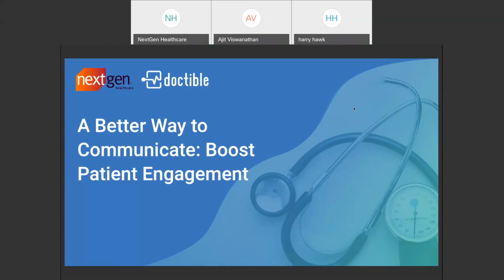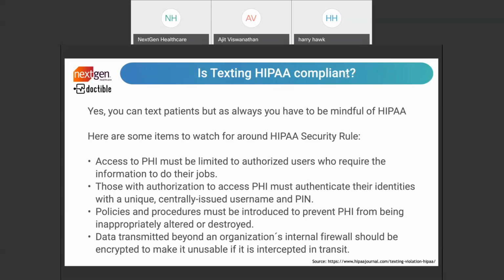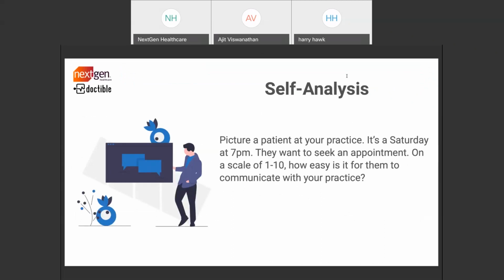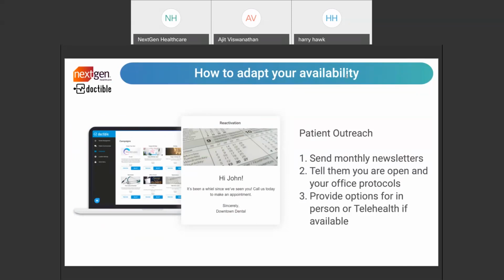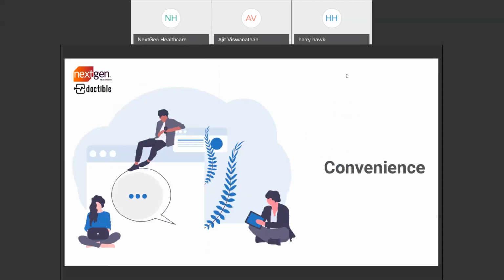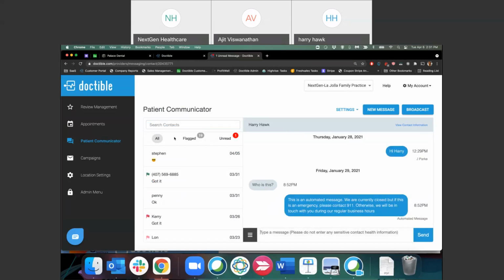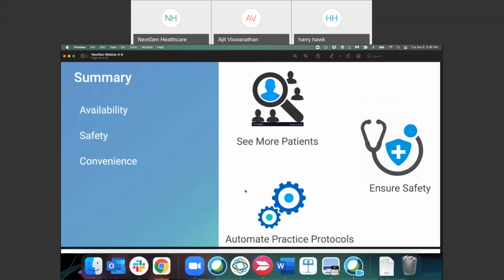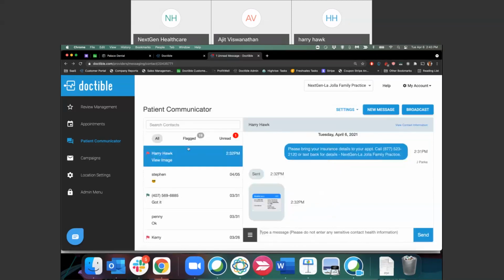Webinar: A Better Way to Communicate: Boost Patient Engagement | NextGen Healthcare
It’s simple. Most patients prefer texting over calling.
Doctible’s Patient Communicator allows your practice to easily communicate with patients through two-way texting, thus eliminating the headache of phone tag.
Register now to learn how you can provide a seamless experience for your staff and patients by using their preferred communication method. Streamline front-office tasks, reduce no-shows, boost patient satisfaction, and help your staff focus on what they do best: patient care.
Features of the Patient Communicator include:
•    HIPAA compliant
•    Landline texting enabled
•    Two-way texting
•    Custom templates
•    Broadcast group messages
•    Image/MMS Support
In addition to a solution overview, we’ll cover other vital patient engagement best practices.